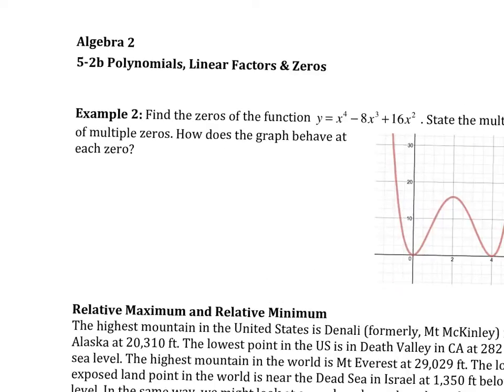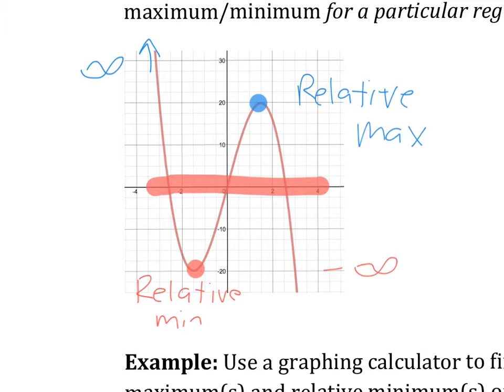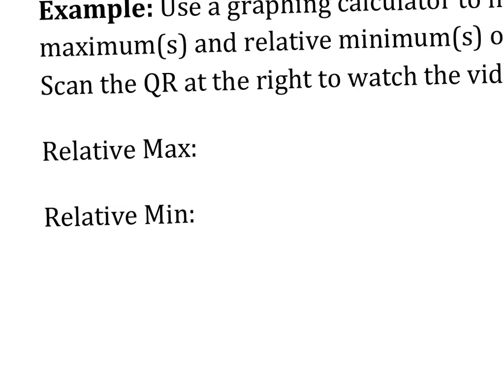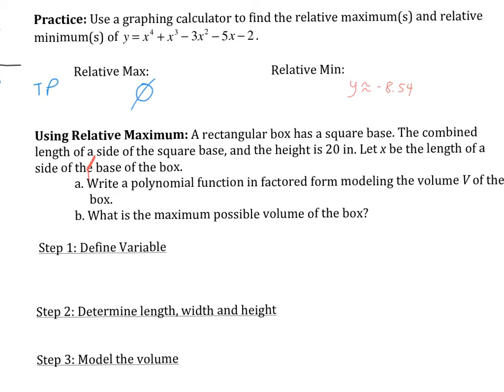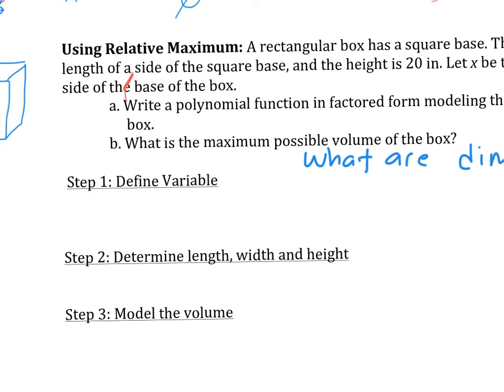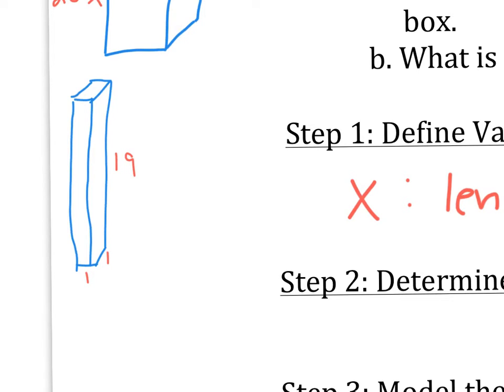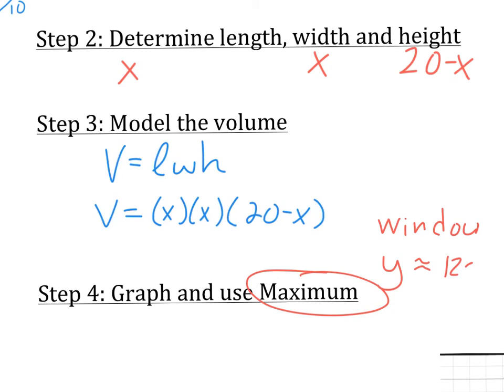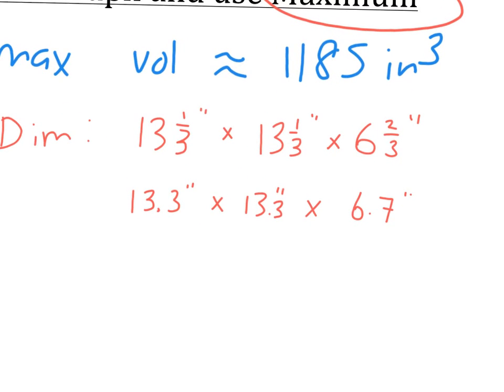Alg 2 5-2b Page 2-3 Relative Max/Min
In this lesson, we look at relative maximum and relative minimum of a polynomial function. There is an accompanying video for TI-84 help. Then we apply max to a volume questions.